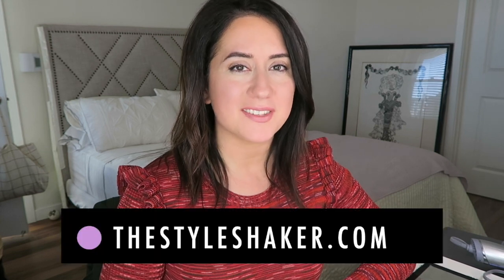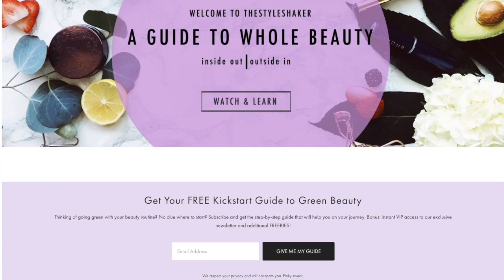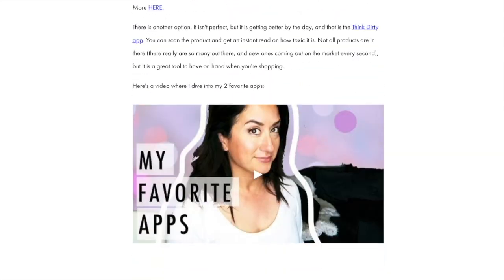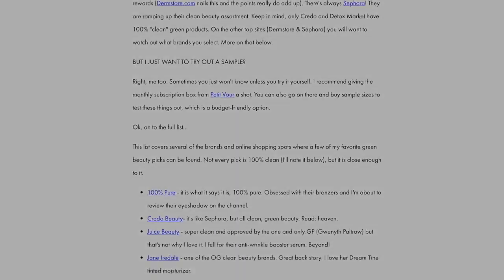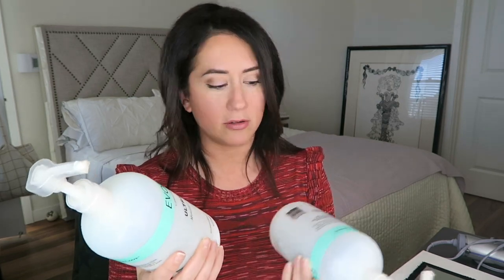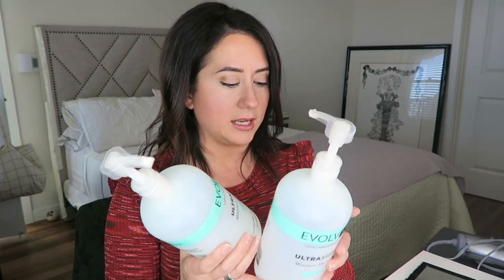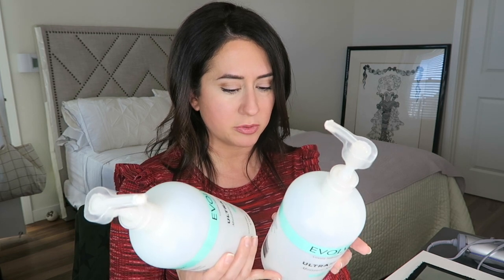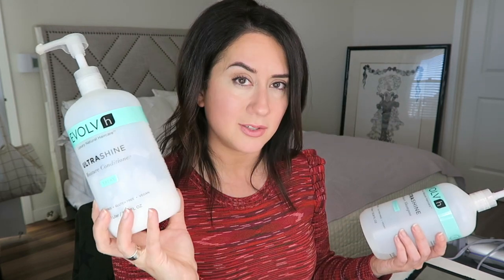My TOP 5 Favorite HAIR CARE Products! | Everyday Routine, Scalp Treatment, Styling Tools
I haven't done a video covering hair care favorites in awhile so I thought I'd give a little update on what I'm using right now. It's not 100% clean, but it's certainly less toxic than what I've used in the past. Have you tried any of these?

W O N D E R I N G   I F  I ' V E  T R I E D  I T ??
Check out everything I've ever reviewed, separated out by category,

_______F E A T U R E D   P R O D U C T: _______

✸ John Frieda Hot Air Brush, 1 1/2-inch Hot Air Brush- $39.99

✔  M Y  R U L E  O F  3: if a product averages out to or is rated a '3' or below on the EWG.org scale, I will consider adding it to my green beauty routine. If it jumps higher than a '3' it is usually OUT! ***Use this as a guide if it helps you. It's not a perfect science in any way, and there ARE exceptions :) I always encourage you to come up with what works best for you and your lifestyle!